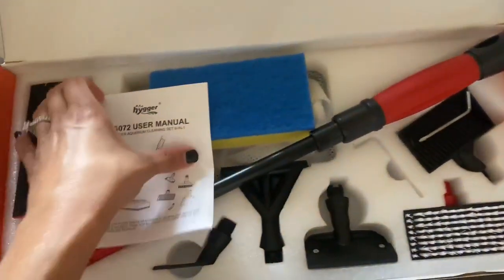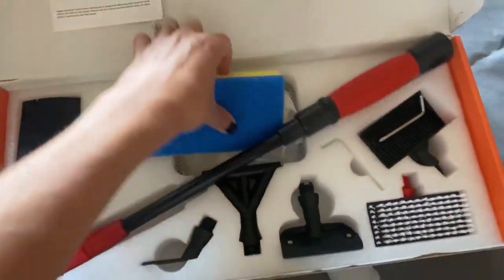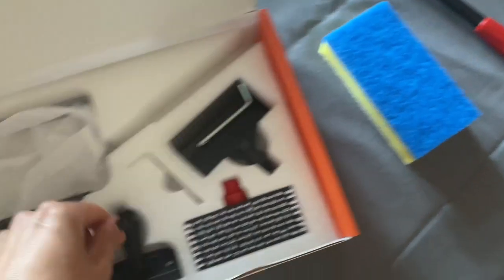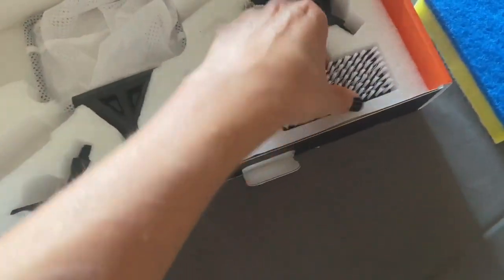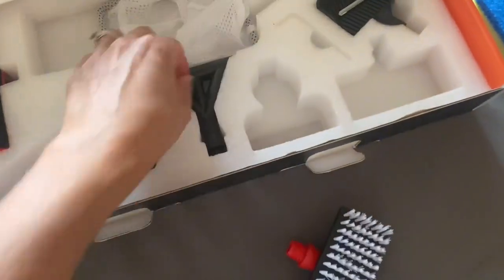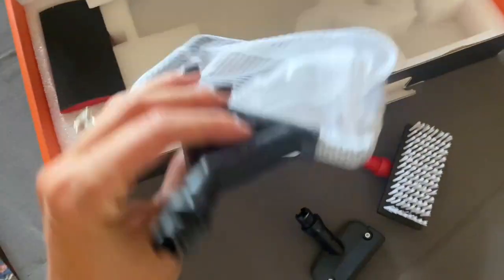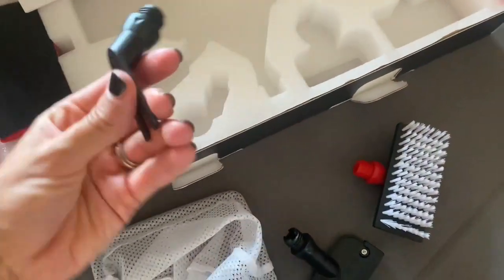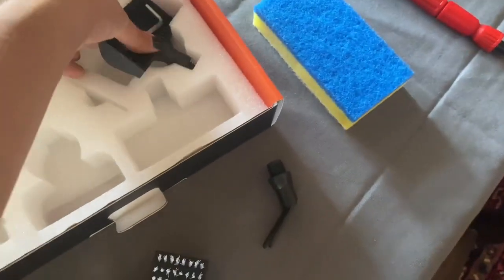Six in One Aquarium Cleaning Set, Long Handle